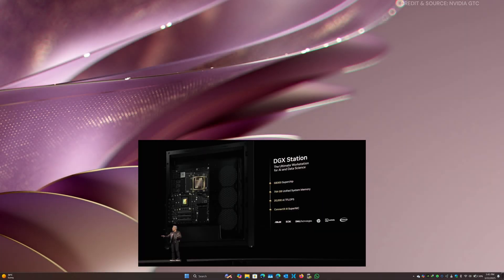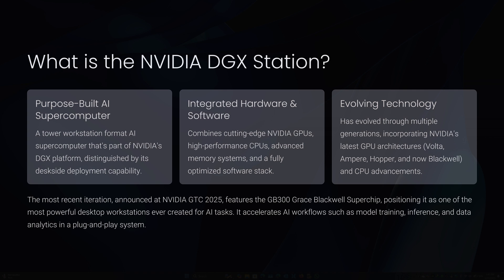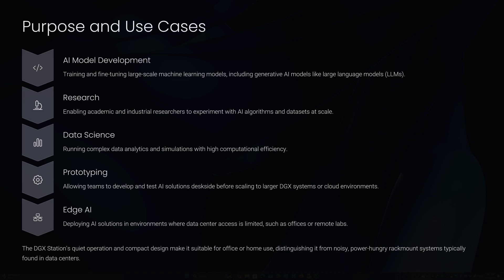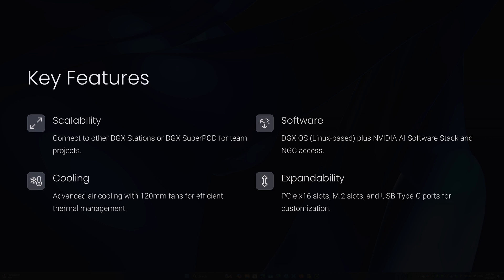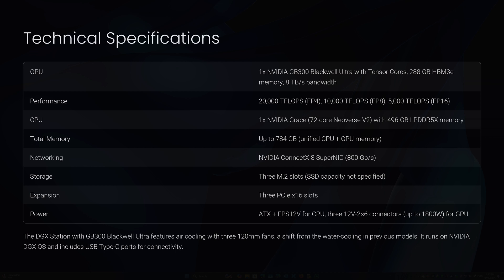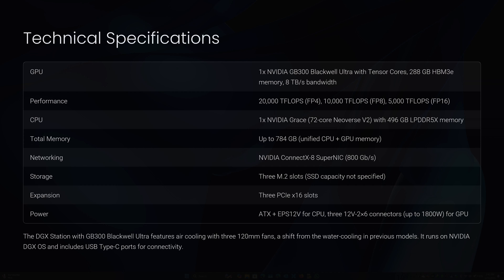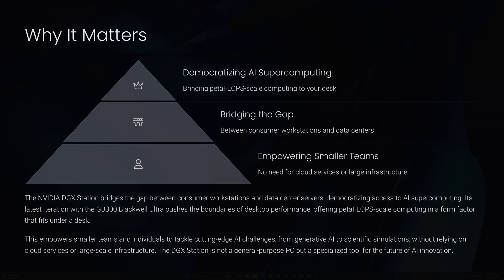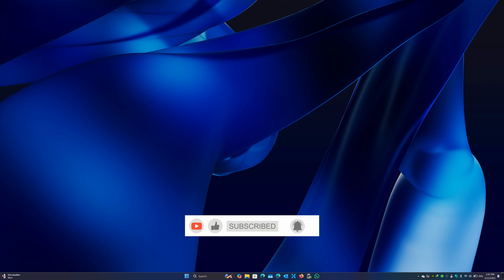NVIDIA DGX Station GB300: The 20 PetaFLOP AI Beast You Can Fit Under Your Desk!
Get ready to meet the NVIDIA DGX Station with GB300 Grace Blackwell Ultra—the ultimate AI supercomputer that’s redefining desktop power! In this deep dive, we unpack its insane specs: 20 petaFLOPS of FP4 compute, 784 GB of unified memory, 8 TB/s HBM3e bandwidth, and an 800 Gb/s ConnectX-8 NIC. From the Blackwell GPU to the 72-core Grace CPU, we’ll explore every technical detail that makes this a game-changer for AI researchers and data scientists. Could this be the future of deskside innovation? Watch to find out!

🔍 Timestamps:
0:00 - Intro: Meet the DGX Station GB300
1:22 - GPU Breakdown: Blackwell Ultra Unleashed
2:15 - Grace CPU & Unified Memory Magic
3:17 - Networking & Scalability Secrets
6:18 - Performance Metrics That’ll Blow Your Mind
8:52 - Why It Matters for AI
09:24 - Outro: Your Thoughts?

Drop a comment—would you want this beast on your desk?

Why it works: It’s concise yet packed with key specs to hook viewers and search engines. Timestamps improve watch time, and the call-to-action encourages engagement. Hashtags boost visibility.